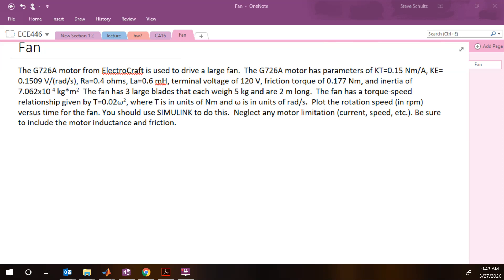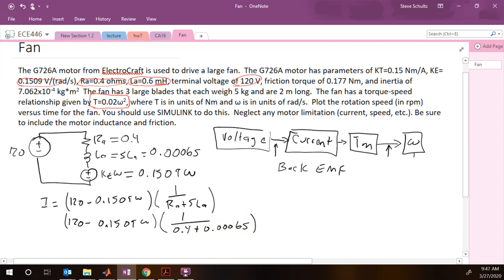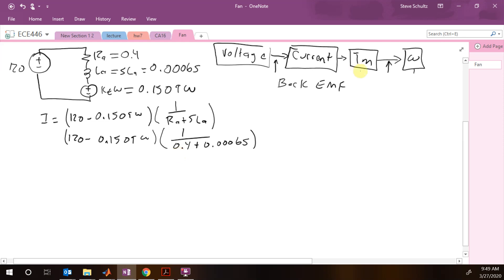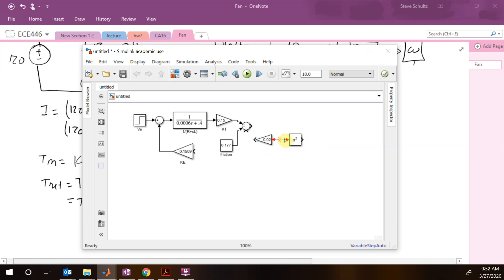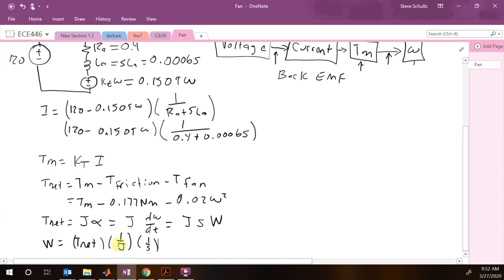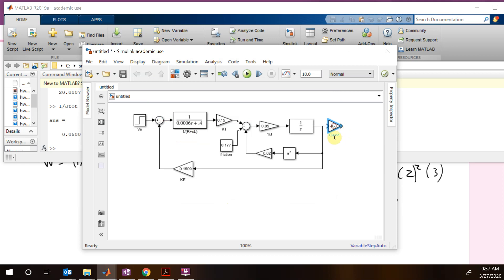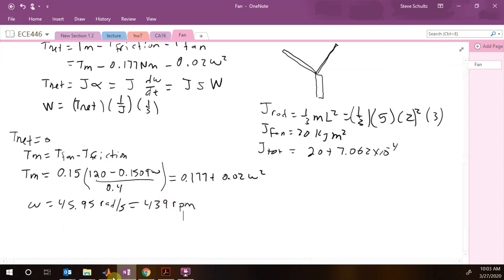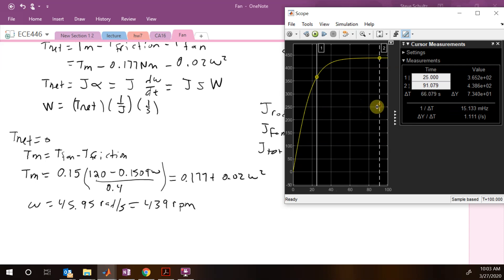DC motor variable TM variable TL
A DC motor is used to drive a fan.  The fan has a variable load torque and the DC motor has a variable torque.